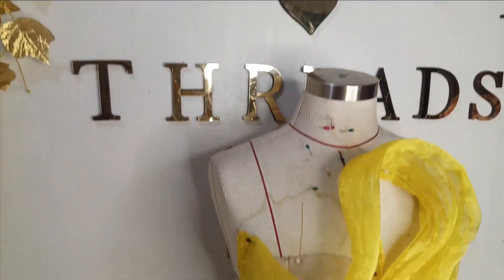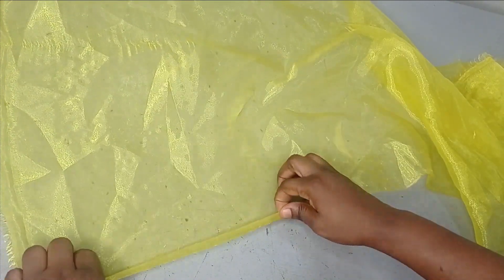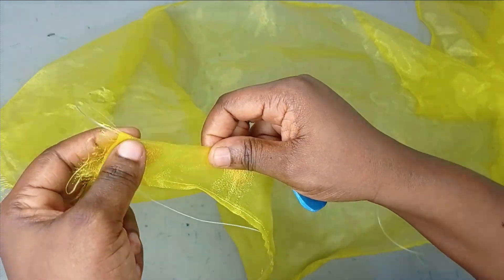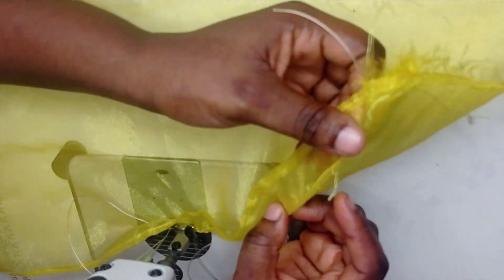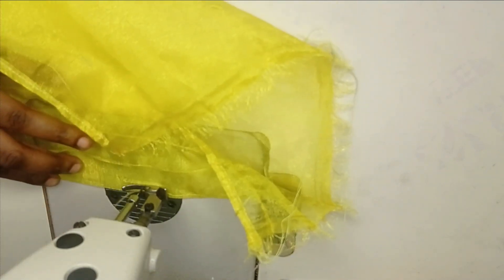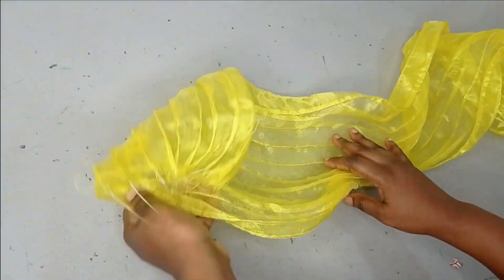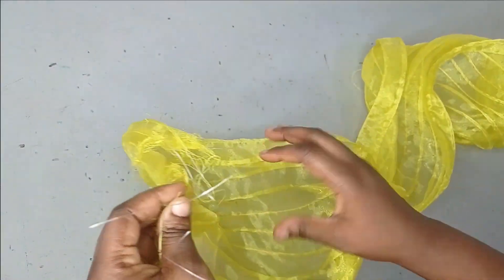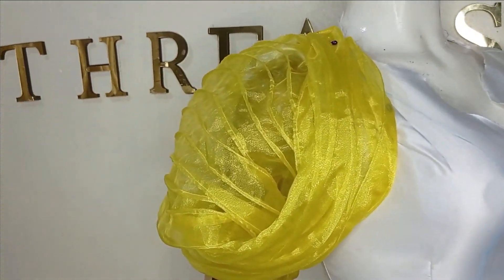Ruffle Stylish STRUCTURED DETAIL on DRESS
"The Modest Way"
Videos here, are about style and living,
 From Garment designing, Fashion illustration,  imitation jewellery making, to assessor designing or me videos on my channel can also be from the modes of skill training conducted at various training across the world.